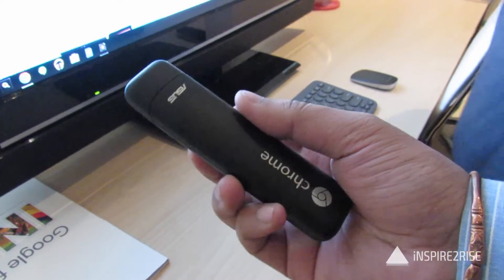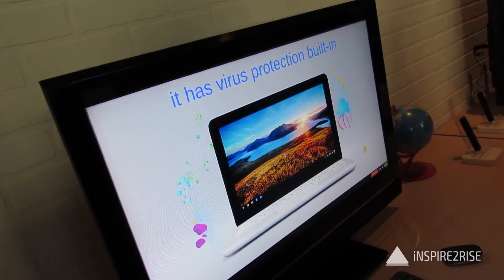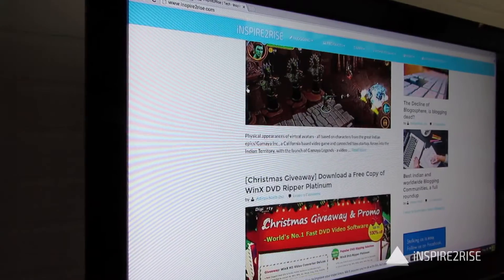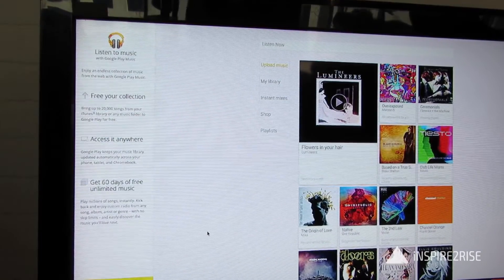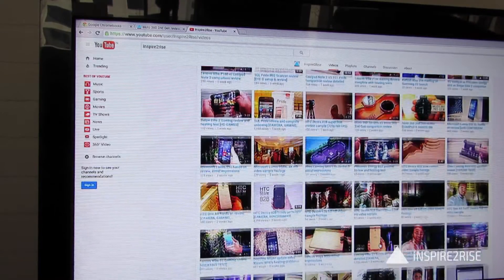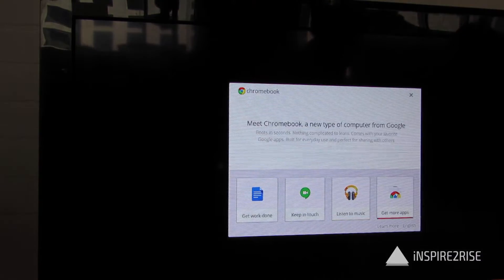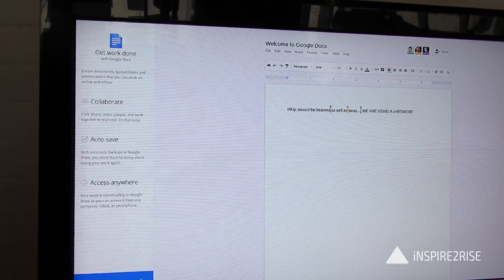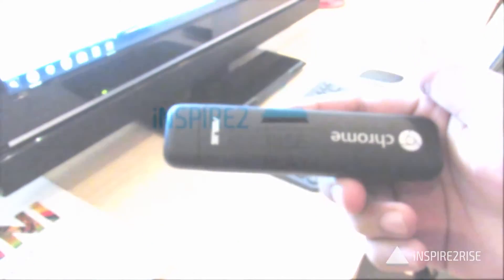ASUS Chromebit hands on review and complete demo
The ASUS Chromebit would be available soon at a price of INR 7,999/- It runs on Chrome OS and is capable of turning any HDMI supporting screen to a fully fledged Chrome OS experience.
Watch our ASUS Chromebit hands on review and complete demo in order to know more how it works and what all you can do with it!
A full review and detailed information coming soon on our website too!